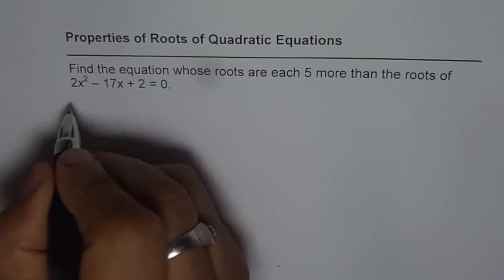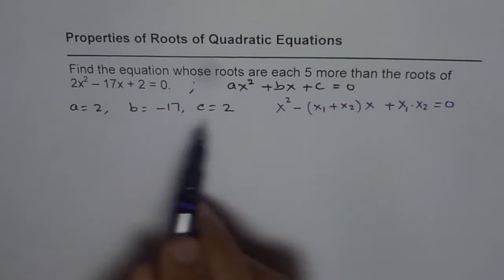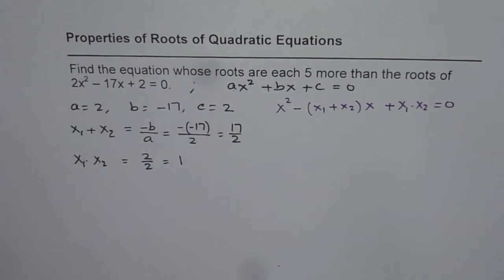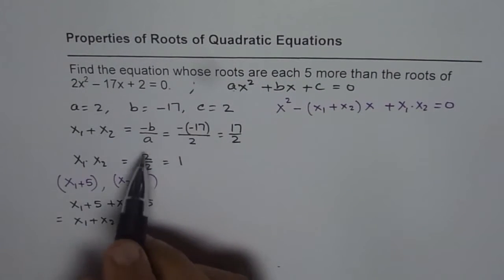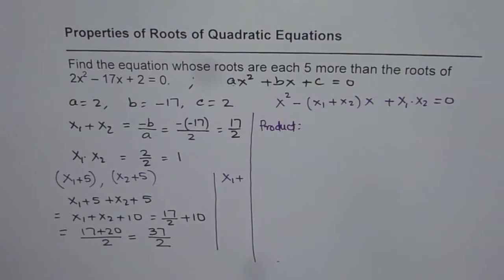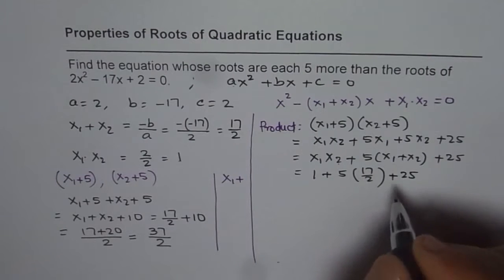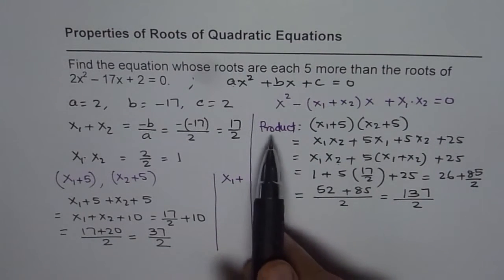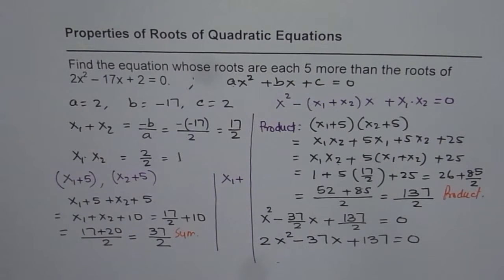Quadratic Equation with 5 More Each Root